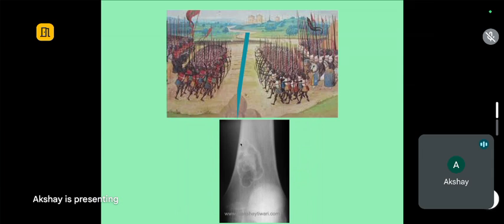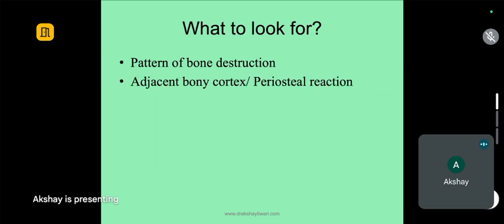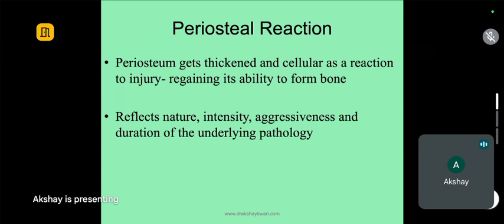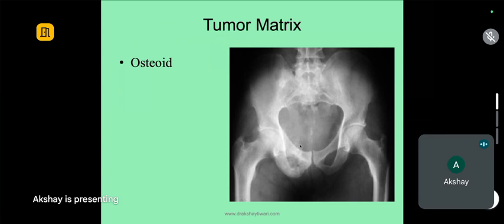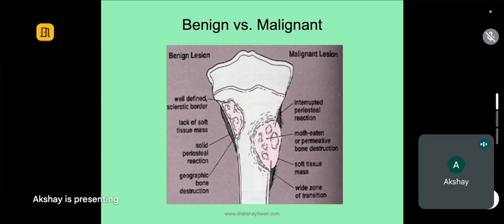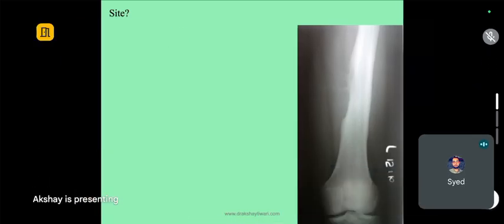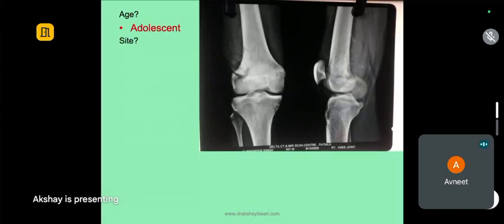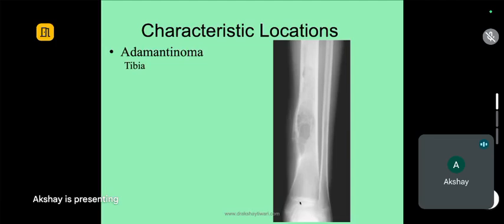Xray bone learning